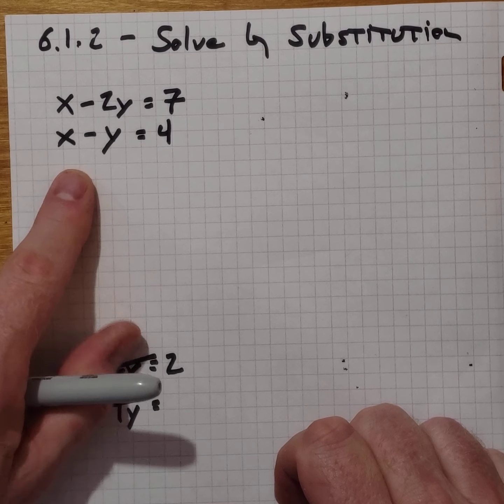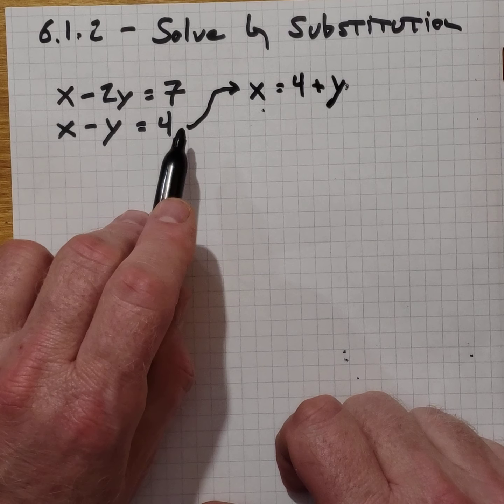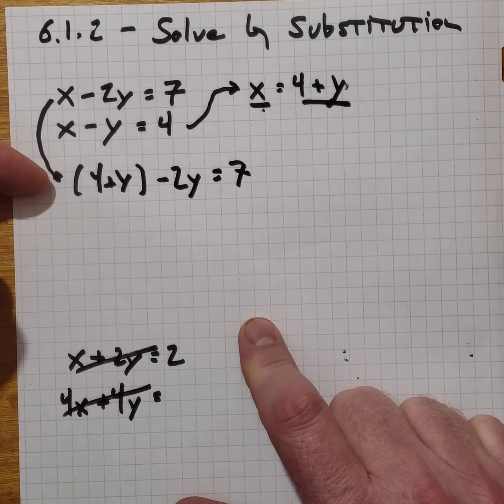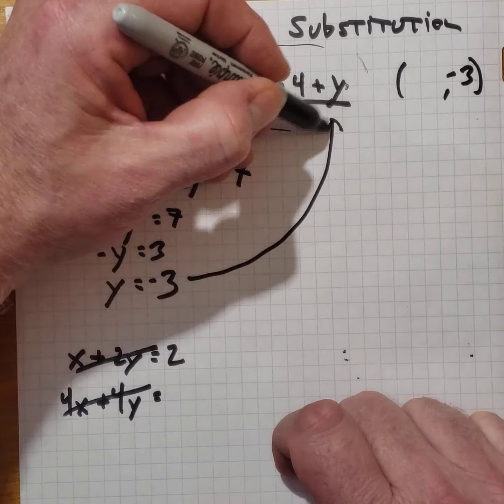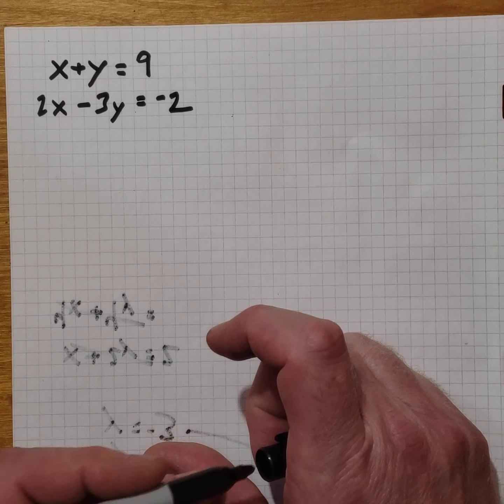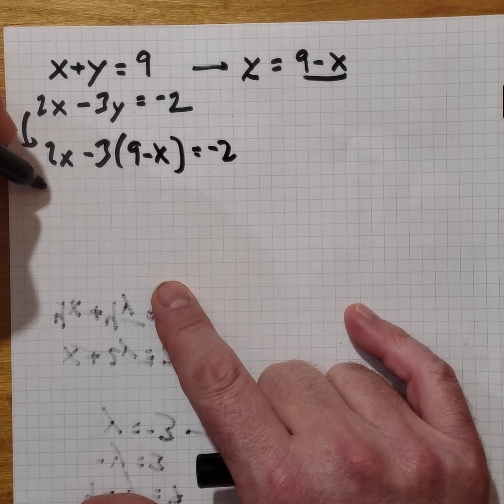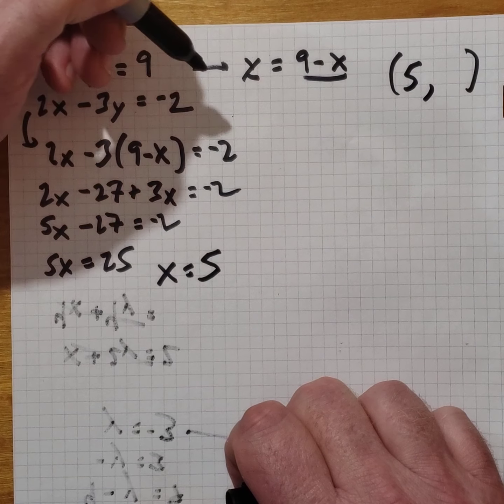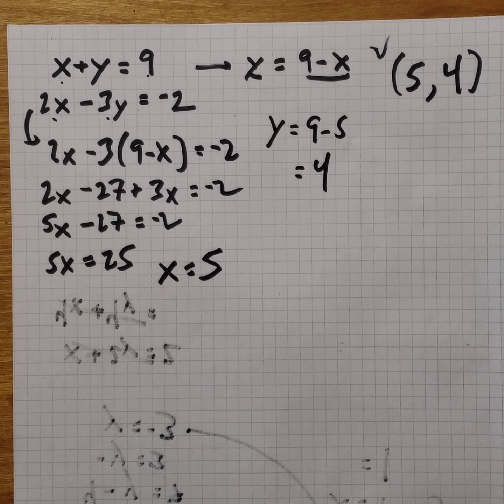CA 6 1 2A Solve Systems by Substitution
Solving 2 by 2 systems of linear equations by the substitution method